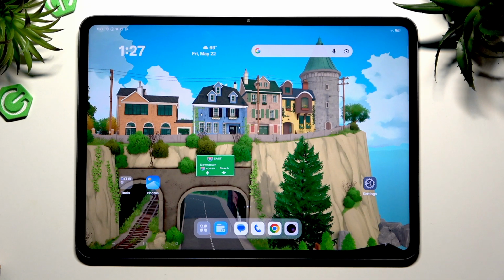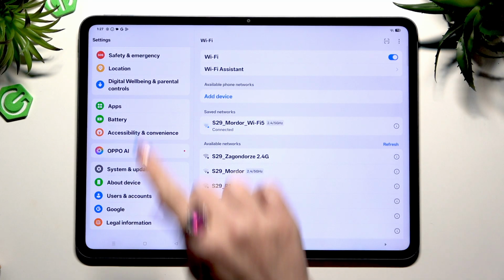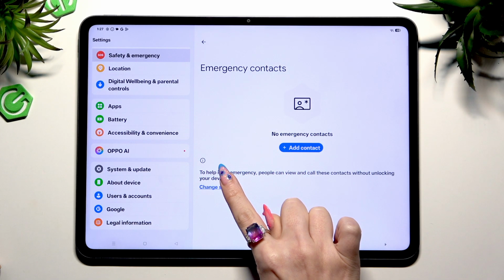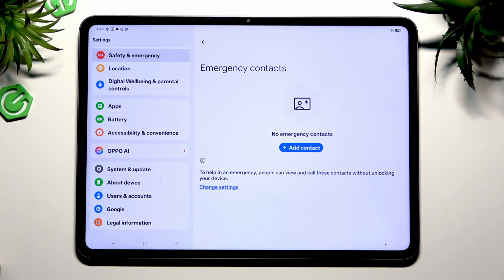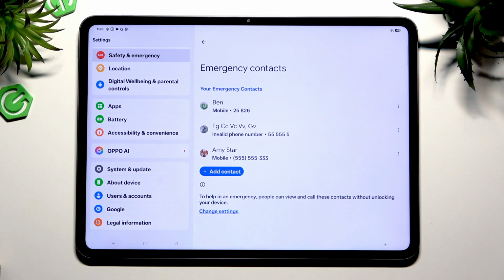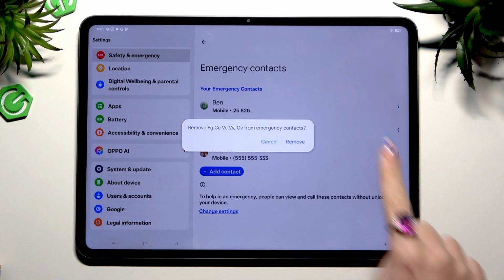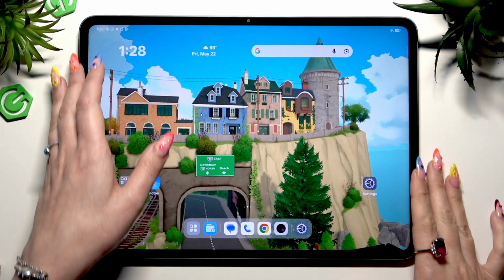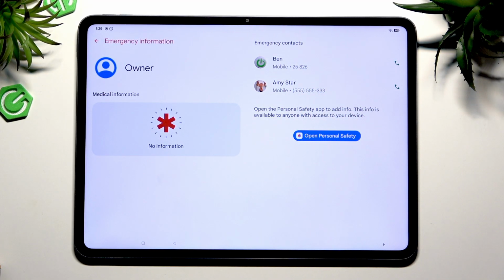OPPO Pad 5 – How to Add Emergency Numbers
In this short video I show how to add emergency numbers on the OPPO Pad 5. You will learn where to find Safety & emergency in Settings, how to enable the "Show when locked" option so your emergency contacts are accessible from the lock screen, how to add contacts, reorder or remove them, and how to test the list from the locked screen. This makes it faster for first responders or helpers to reach your emergency contacts when needed.

How to add emergency numbers on OPPO Pad 5?
How to access emergency contacts from the locked screen on OPPO Pad 5?
How to remove or reorder emergency contacts on OPPO Pad 5?

0:00 Intro
0:07 Open Settings and go to Safety & emergency
0:19 Tap Emergency contacts and Change settings
0:38 Enable "Show when locked" (important)
0:52 Add contact — select the person to add
1:01 Manage contacts: move up, move down, remove
1:35 Test from lock screen: Emergency call → hold blue icon
1:53 Outro and subscribe